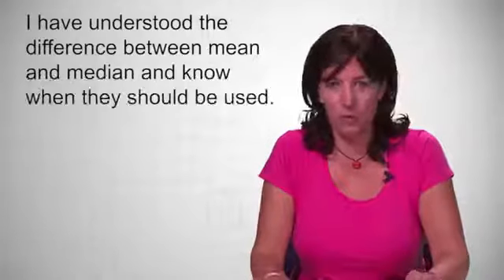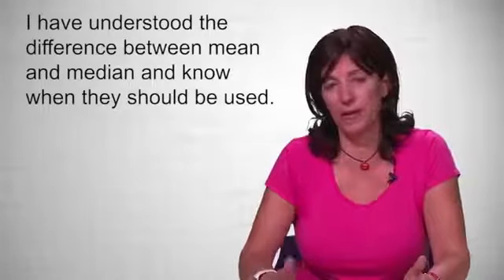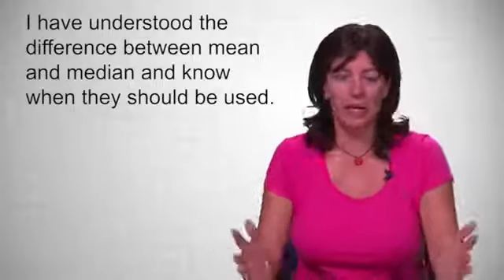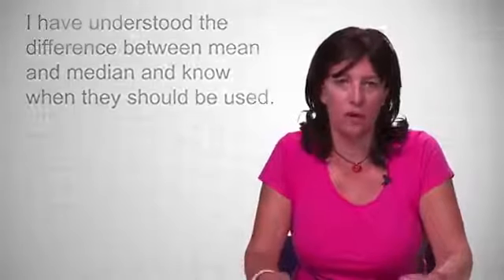Using Self and Peer Feedback as Assessments for Learning